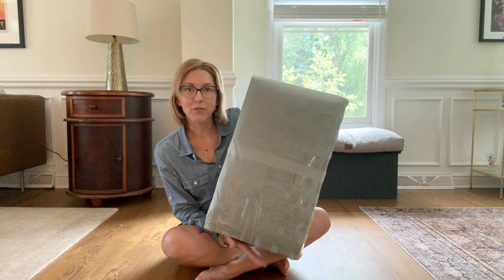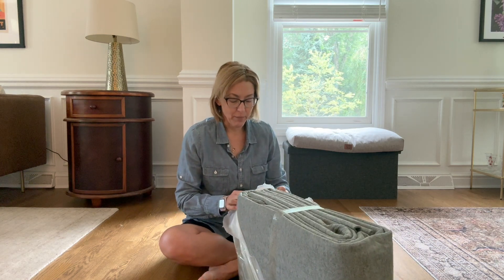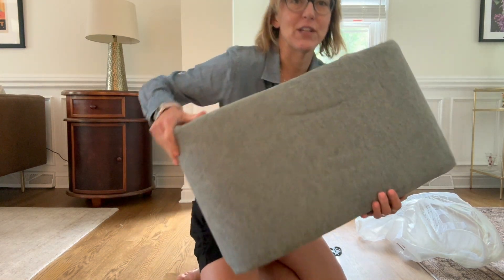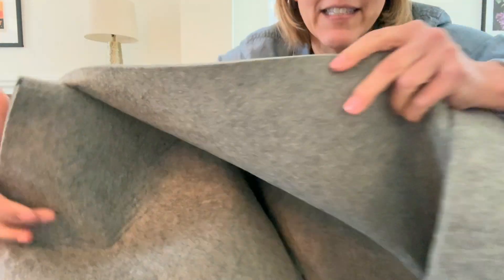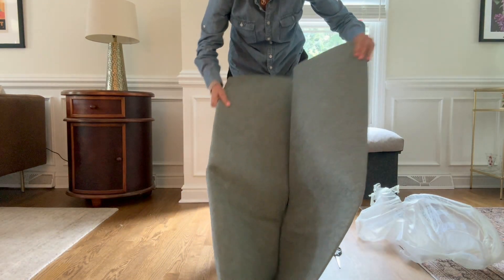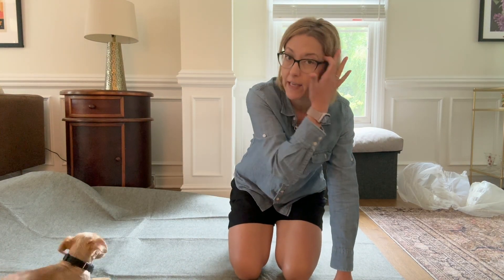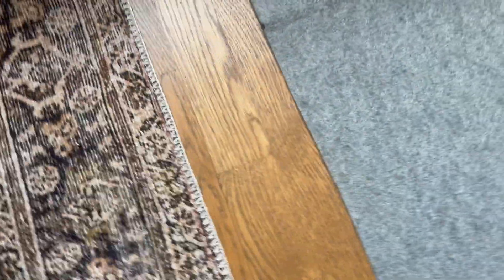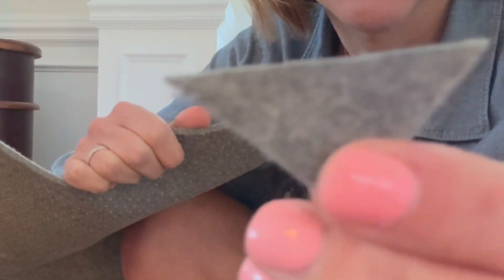Cozy & Secure: Review of the Soft Thick Non-Slip Rug Pad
QJHOMO Non Slip Rug Pad 8x10 Feet Carpet Padding, Under Rug Padding Cushioned for Hardwood Floors, Thick Felt Cushion Carpet Pads for Area Rugs Non Skid Backing Runner Rug Mat